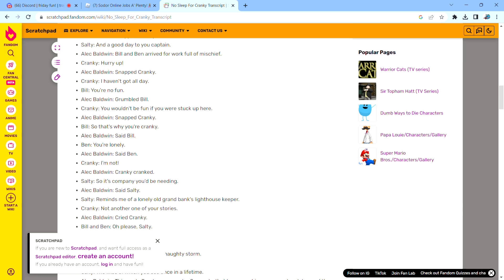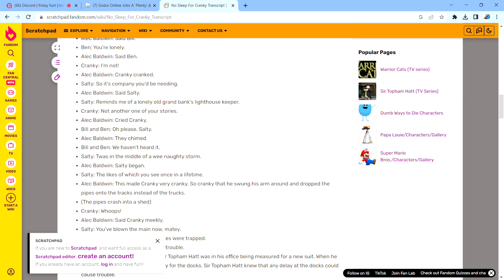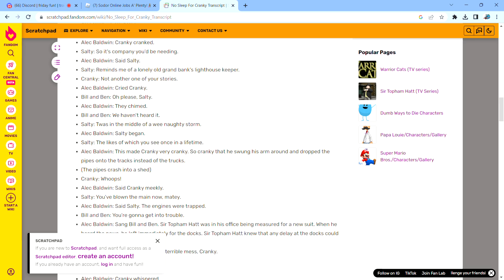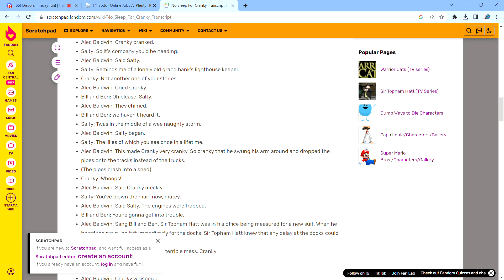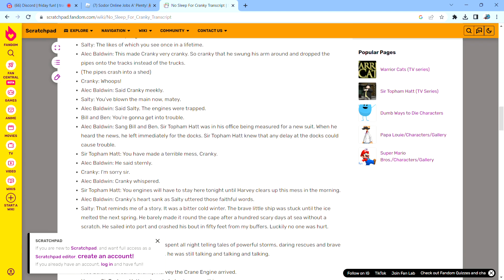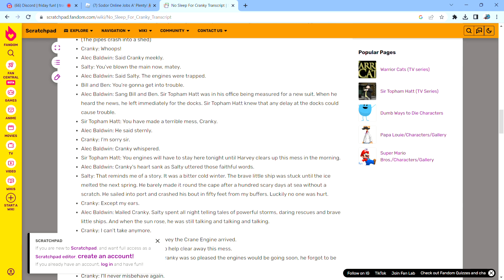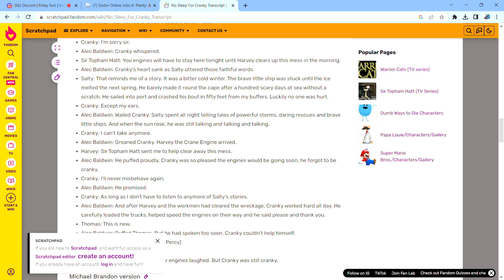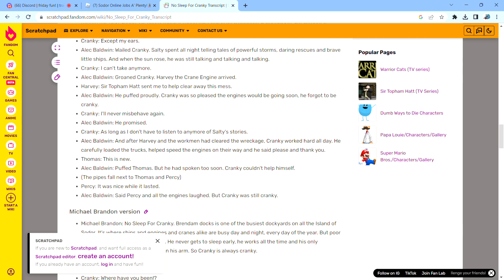No Sleep For Cranky Transcript NARRATOR LINES FOR